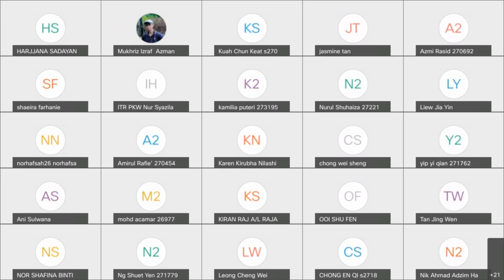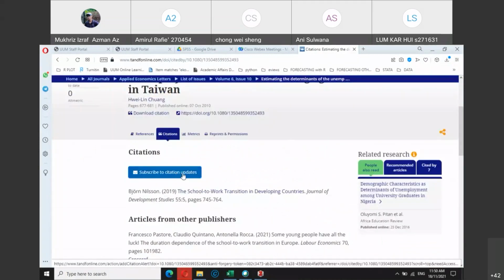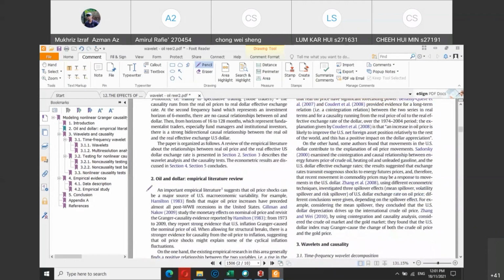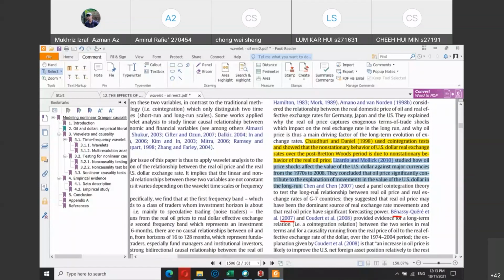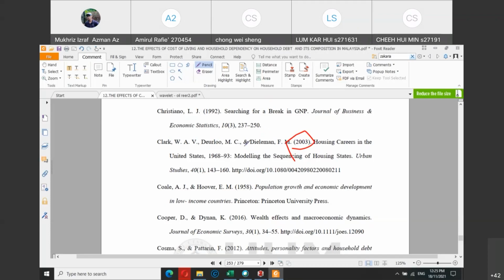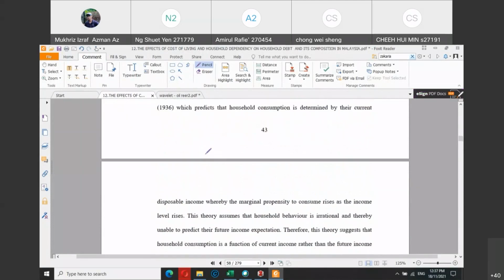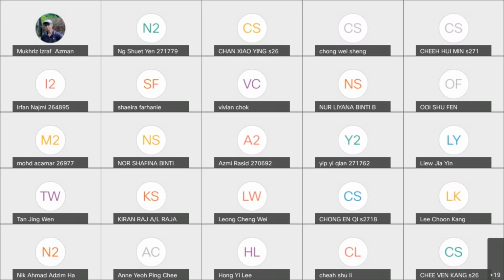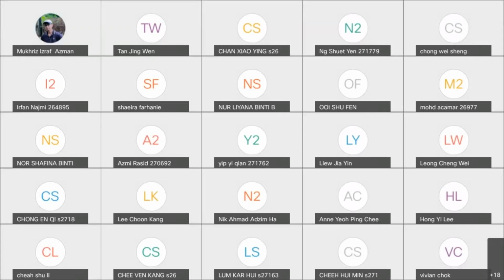BEER3043 GROUP A : 18 NOV 2021: LITERATURE REVIEW PART 3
LITERATURE REVIEW PART 3